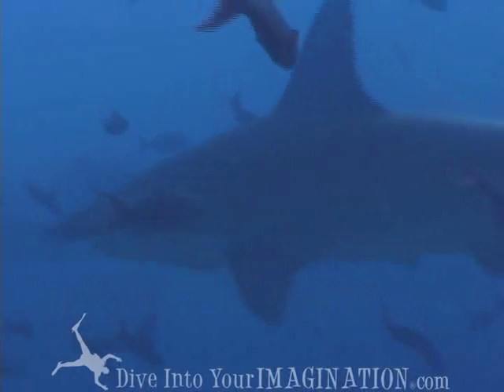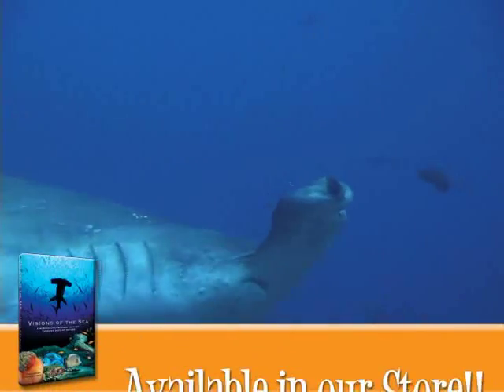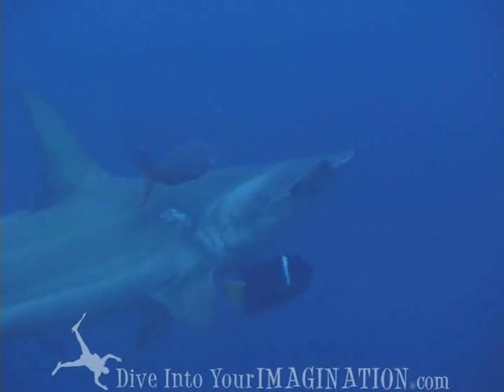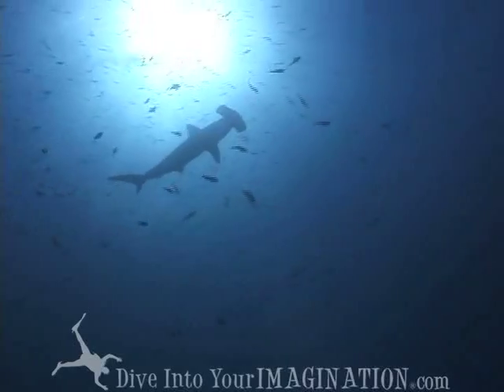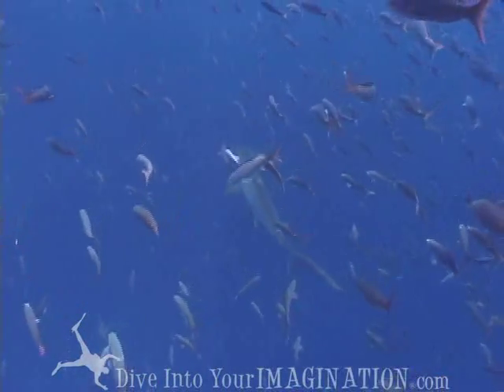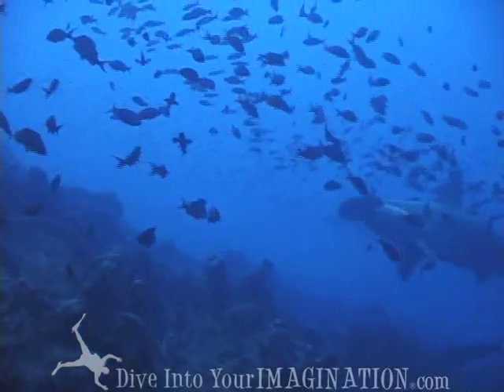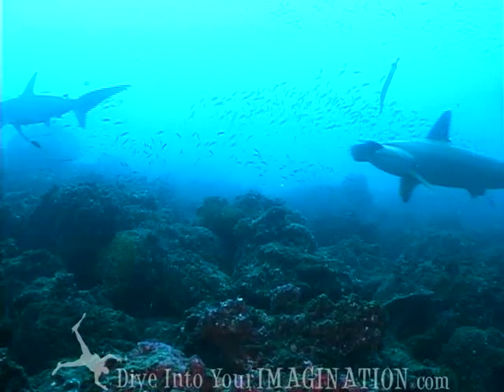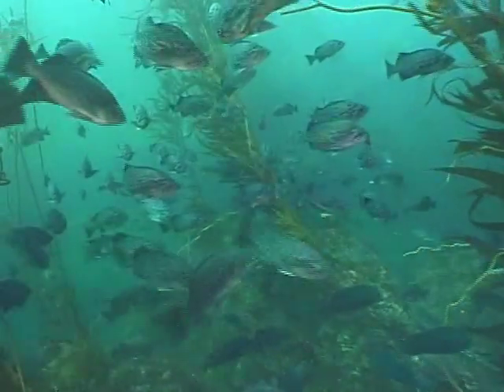Hammerhead Sharks - Ocean Animals - Ocean Predators - Creature Feature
Dive Into Your Imagination presents: "Hammerheads."  Come with us to the Galapagos and see all it has to offer. See hundreds of these predatory hammerhead sharks as they gather in this secluded place. Explore your world!

Support the health of our planet, give the gift of the ocean by visiting our online store now Put youtube in the notes of your order to receive a free gift!